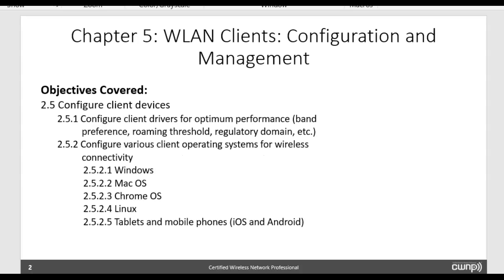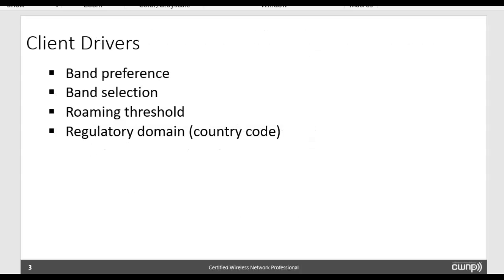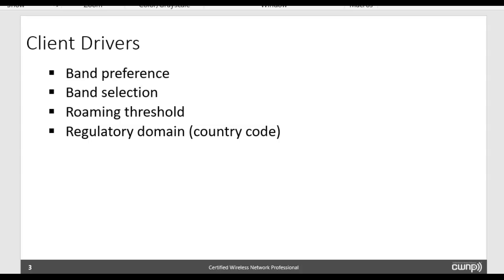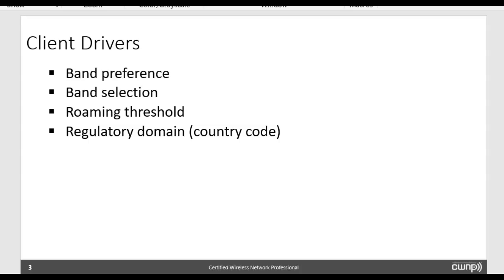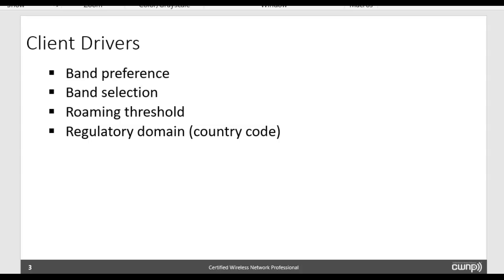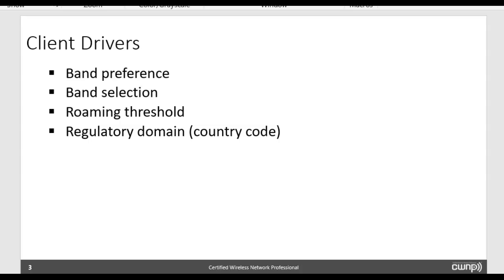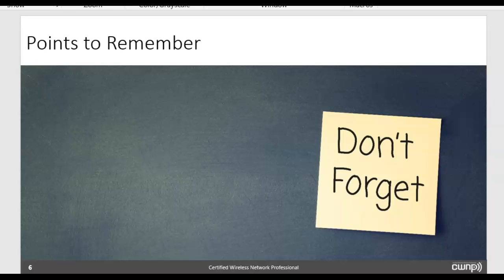FA20 - NET175 - Chapter 5 Lecture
Lecture on the configurationa nd management of WLAN clients.